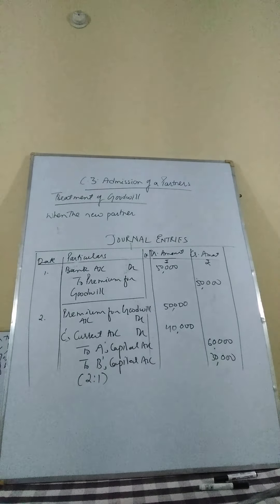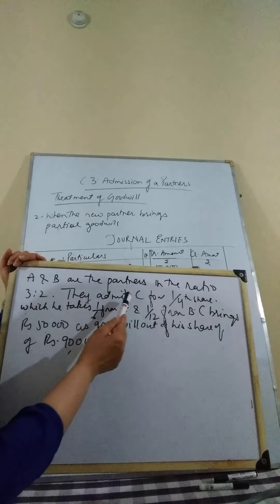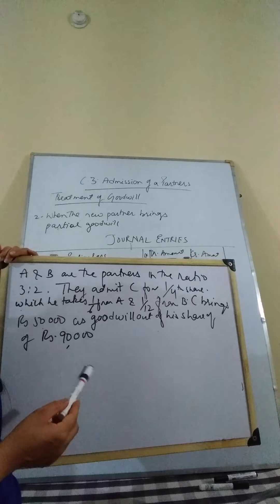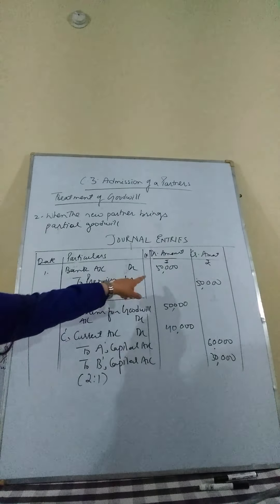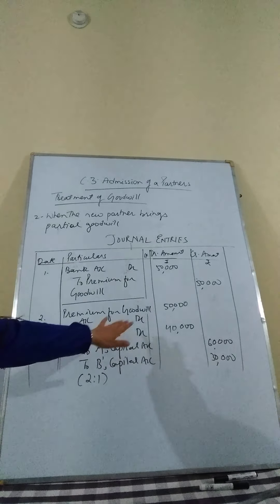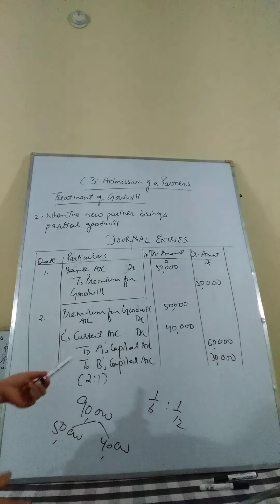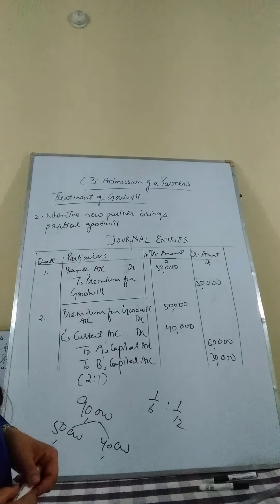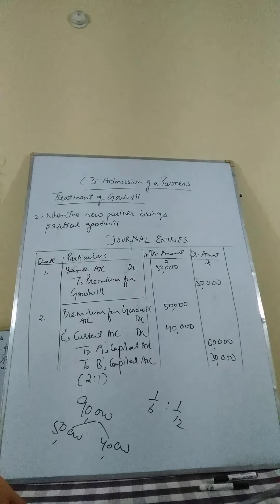C.3. Class. XII. Com. Admission of a Partner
Segment.11.When a new partner brings partial goodwill in cash